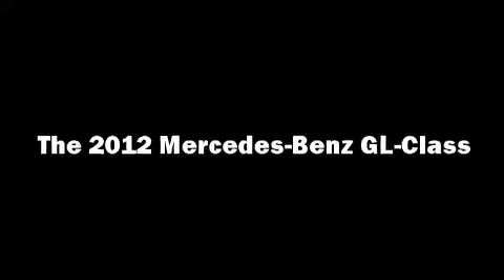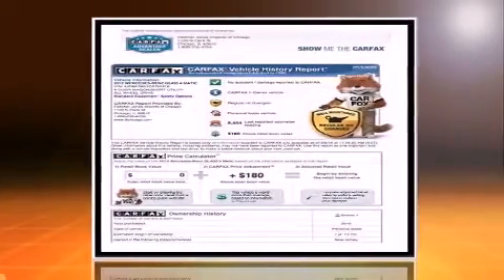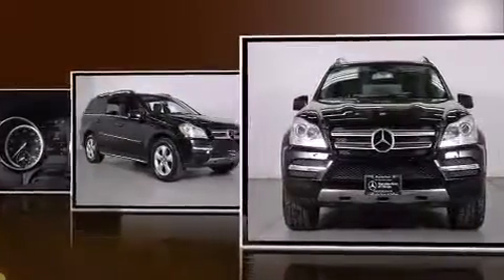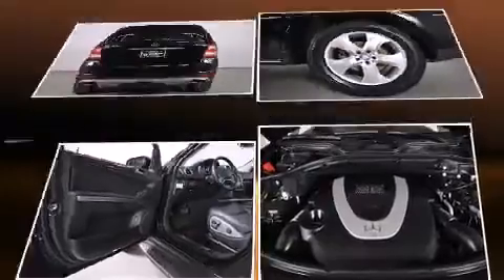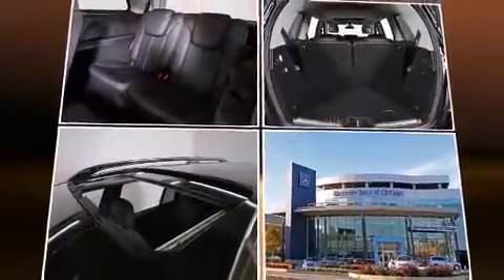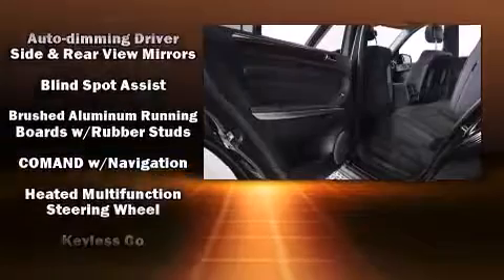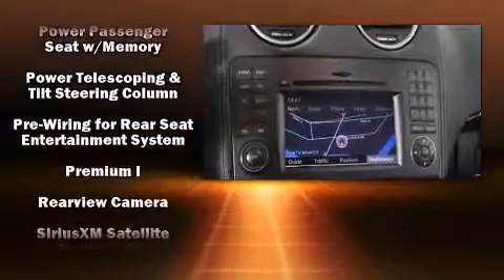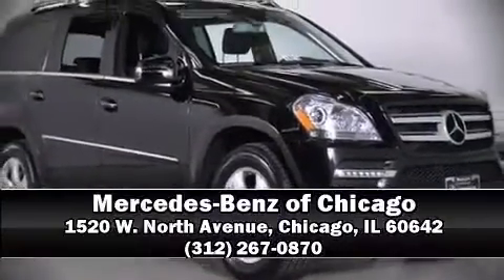2012 Mercedes-Benz GL-Class GL450 4MATIC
1520 W. North Avenue

Take command of the road in the 2012 Mercedes-Benz GL-Class. A 4.6 liter V-8 engine pairs with a sophisticated 7 speed automatic transmission, and load leveling rear suspension maintains a comfortable ride. Well tuned suspension and stability control deliver a spirited, yet composed, ride and drive Top features include air conditioning, adjustable headrests in all seating positions, a built-in garage door transmitter, a blind spot monitoring system, automatic dimming door mirrors, heated seats, a power rear cargo door, and the power moon roof opens up the cabin to the natural environment. Mercedes-Benz also prioritized safety and security by including: head curtain airbags, front and rear SIDE impact airbags, traction control, brake assist, anti-whiplash front head restraints, ignition disabling, an emergency communication system, and 4 wheel disc brakes with ABS. Safety and maximum capability are assured via self leveling rear suspension, which maintains optimal driving geometry. This vehicle has achieved Certified Pre-Owned status, by passing Mercedes-Benz's comprehensive certification process. We have the vehicle you've been searching for at a price you can afford. Stop by our dealership or give us a call for more information.